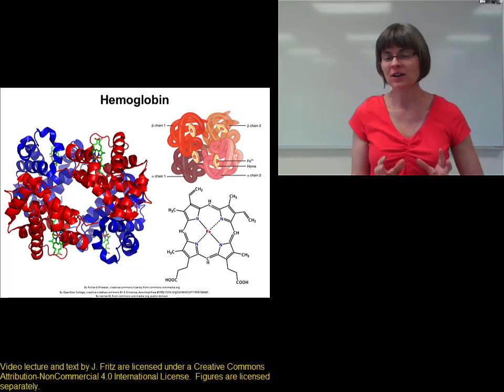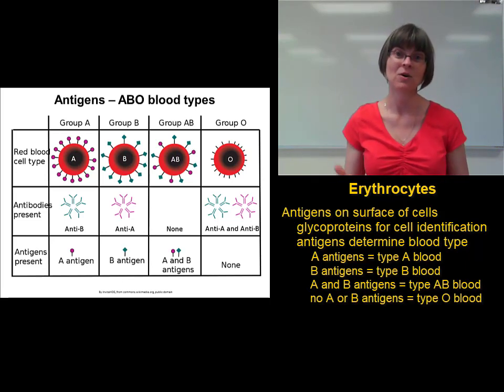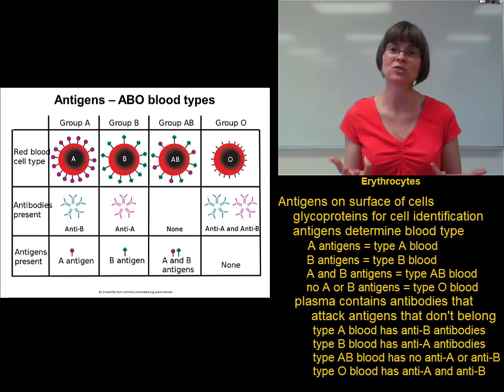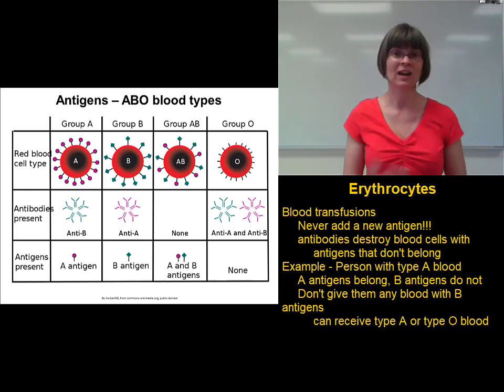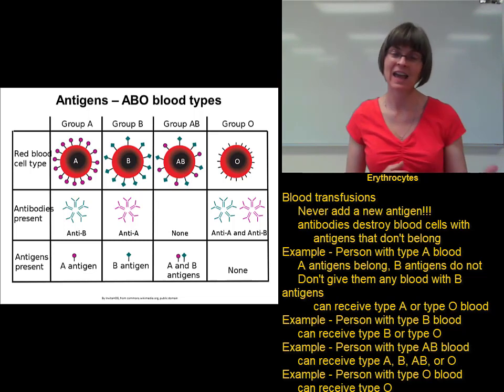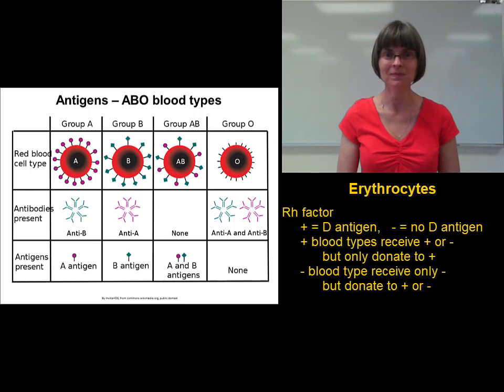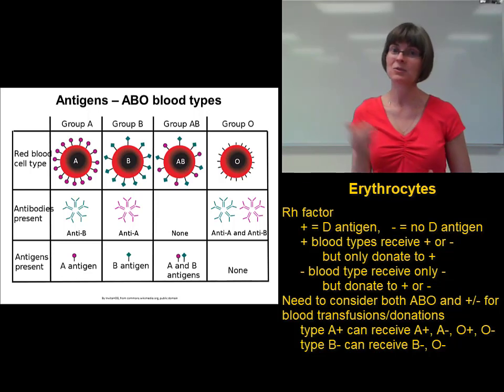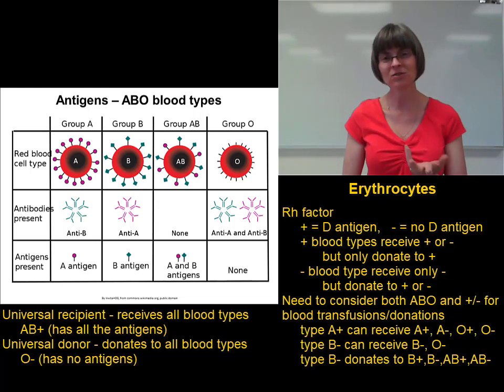ErythrocyteStructure2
Blood antigens, blood types, and blood donation for BIO 272 with Dr. Fritz at St. Clair County Community College.